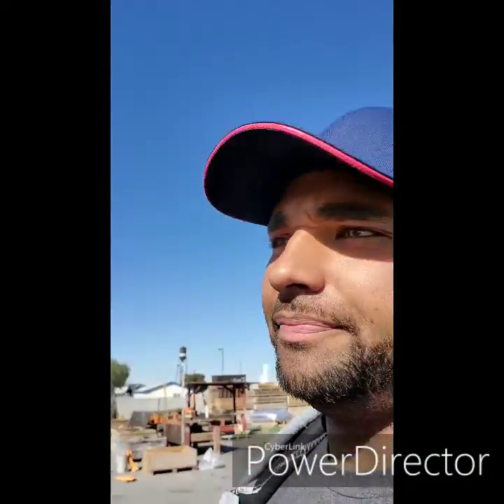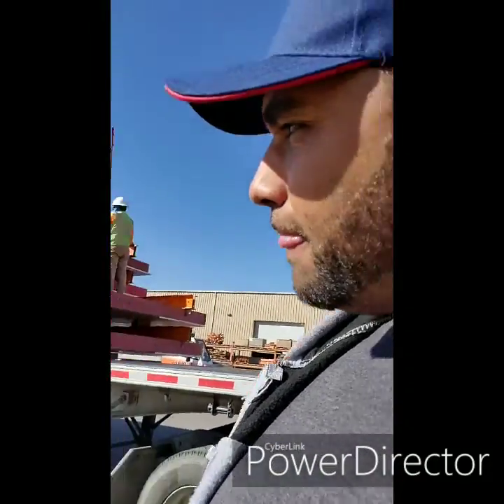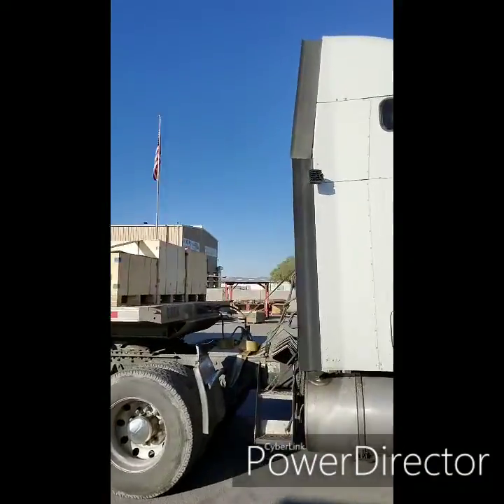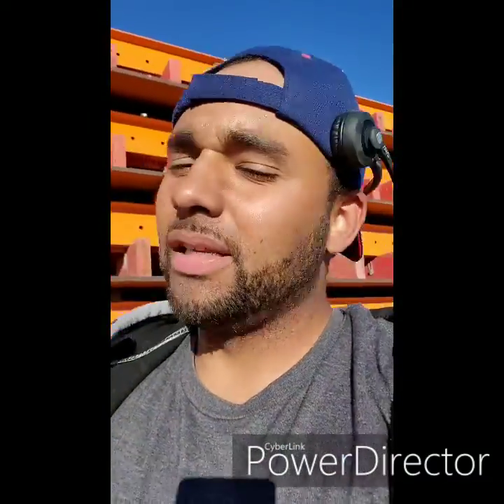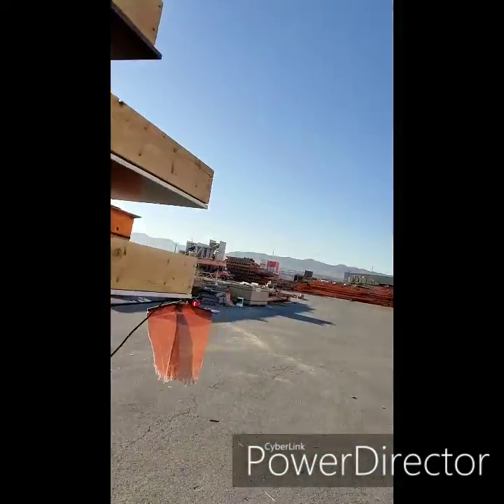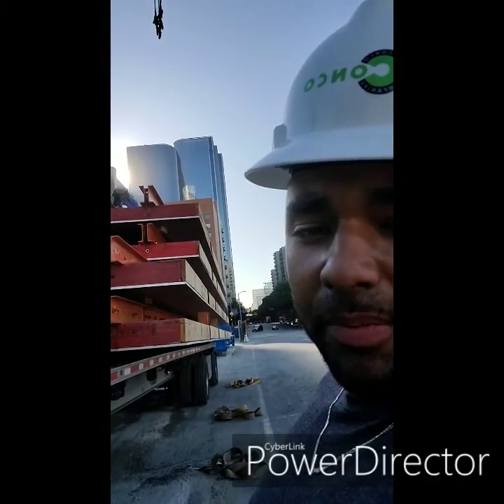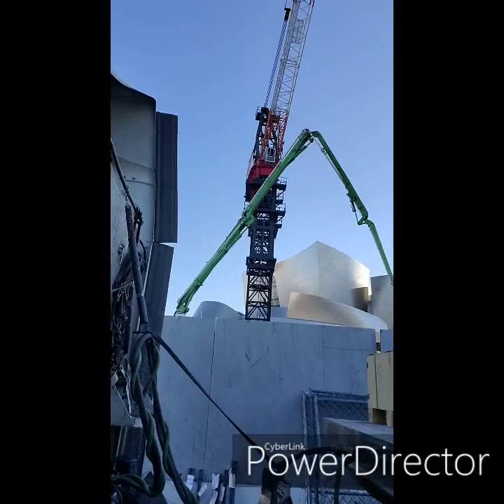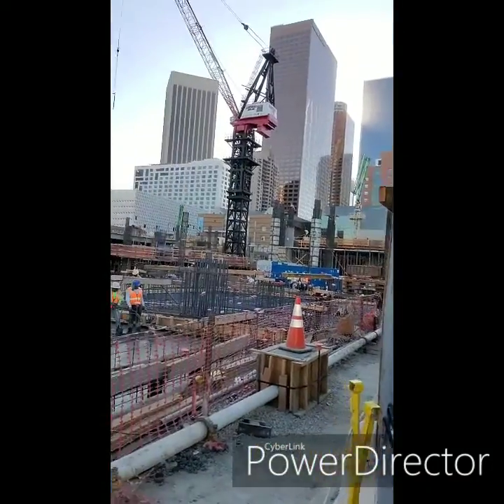Oversized loads and the New Raiders Football Stadium [trucking with King Arthur]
Trucking, football, los angeles, oversized loads